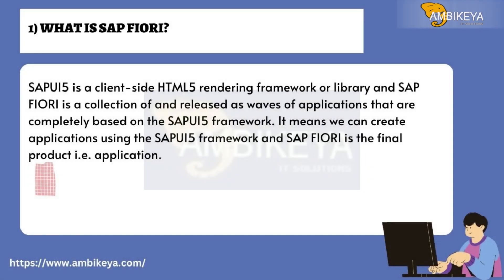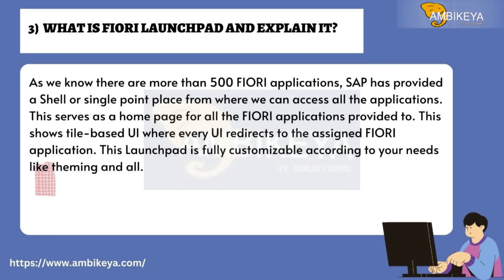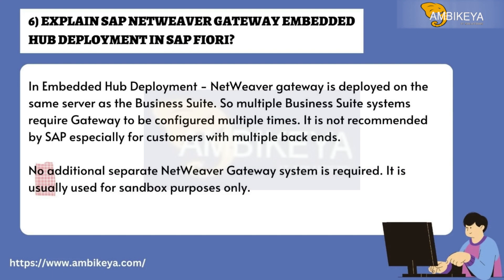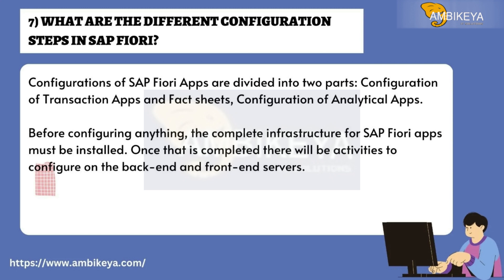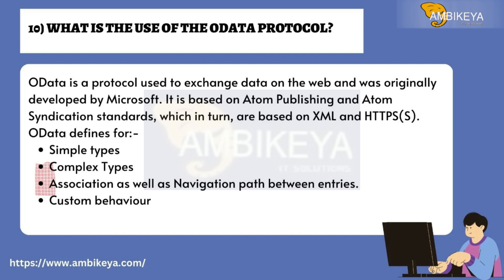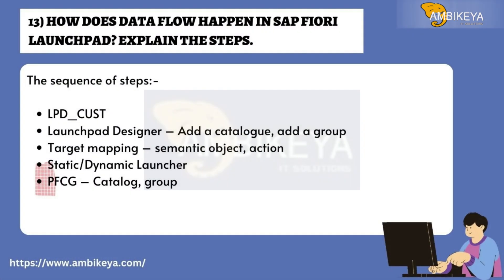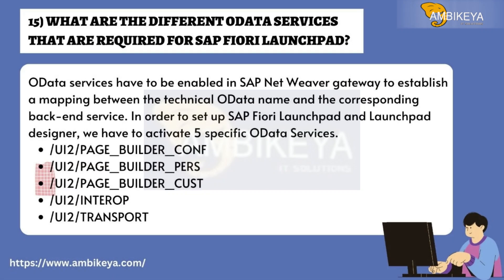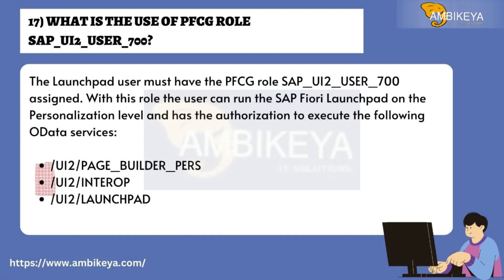SAP FIORI Interview Questions and Answers (2023)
Here are SAP FIORI interview questions and answers for fresher as well experienced candidates to get their dream job.

💁🏻SAP FIORI Interview Questions (2023)

1) What is SAP Fiori?
2) Difference between SAP UI5 and SAP FIORI?
3)  What is FIORI Launchpad and Explain it?
4) What are the steps required to configure SAP Fiori Transactional Apps?
5) Explain SAP NetWeaver Gateway Central Hub deployment in SAP Fiori?
6) Explain SAP NetWeaver Gateway Embedded Hub deployment in SAP Fiori?
7) What are the different configuration steps in SAP Fiori?
8) What are the components of SAP Hana extended application services?
9) How can you get the web browser of the client on which SAP Fiori application is running?
10) What is the use of the OData protocol?
11) What are the components that are configured in SAP Front End Server?
12) What are Fiori Design Principles?
13) How does data flow happen in SAP Fiori Launchpad? Explain the steps.
14) What is the use of defining workflow scenarios in the Workflow engine?
15) What are the different OData services that are required for SAP Fiori Launchpad?
16) What are the different options in SAP Fiori Launchpad design?
17) What is the use of PFCG role SAP_UI2_USER_700?